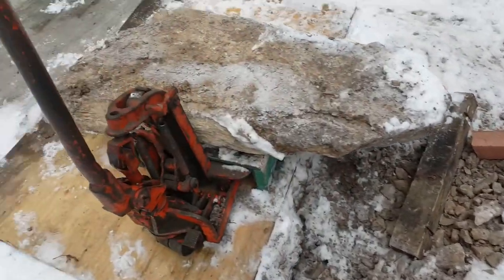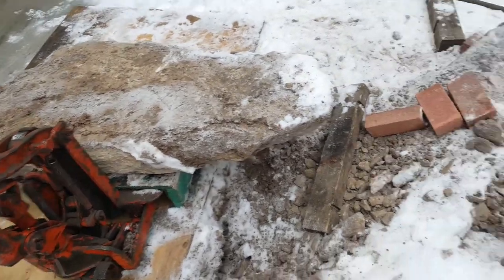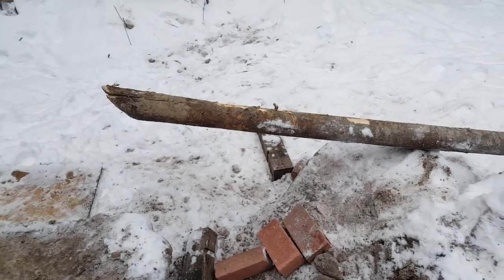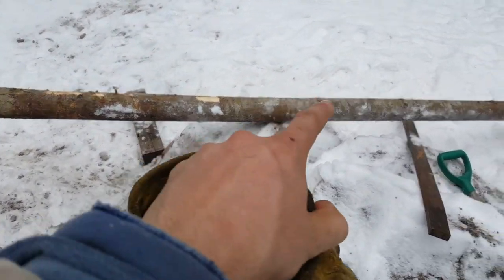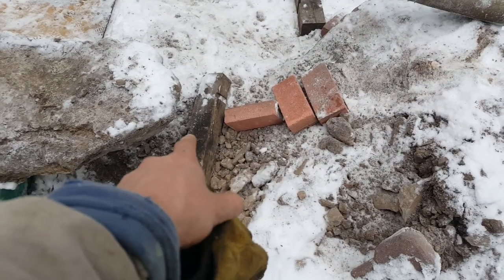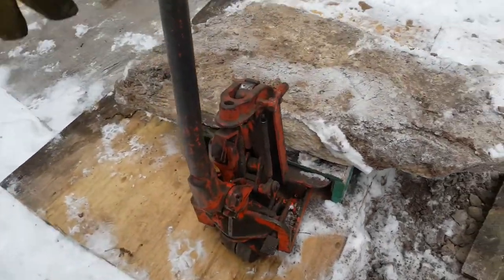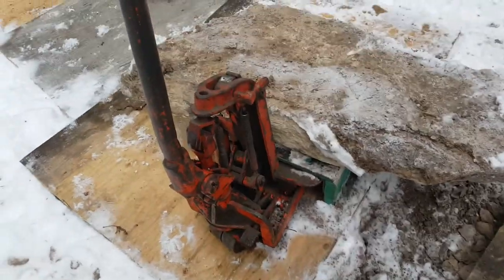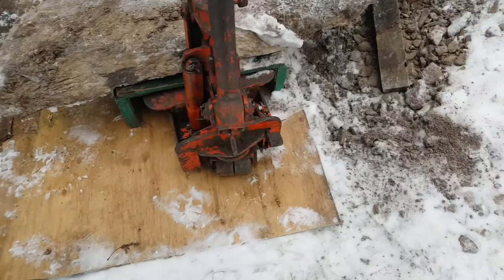Moving large armour stones by hand using a pallet cart and a tree